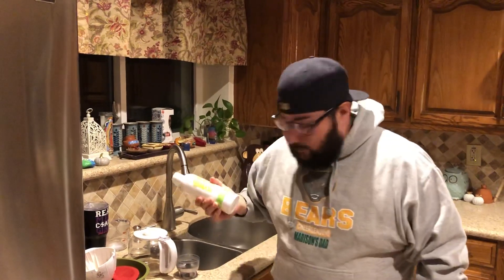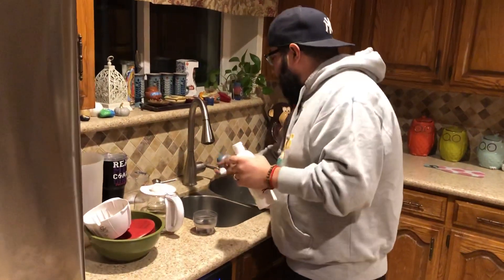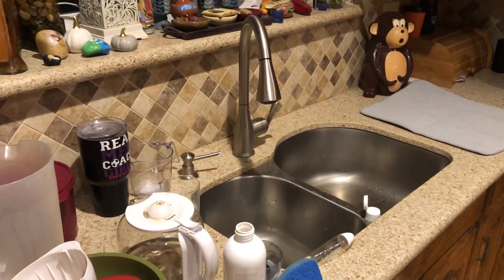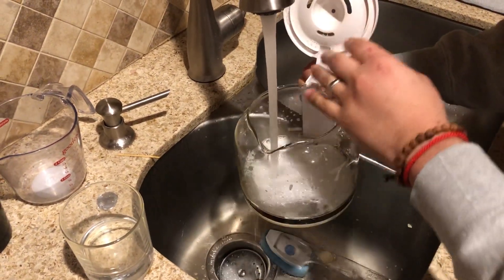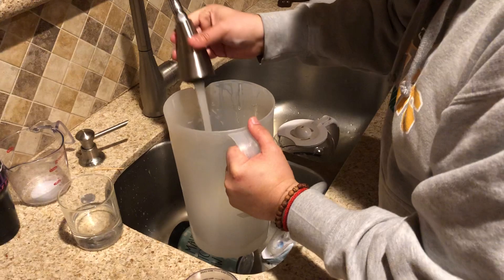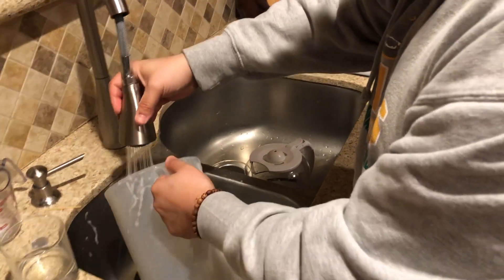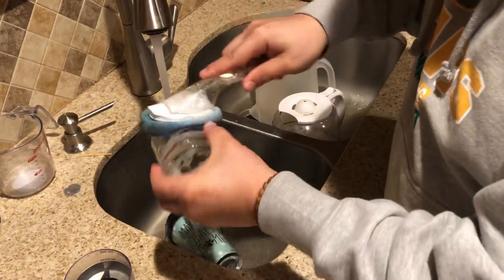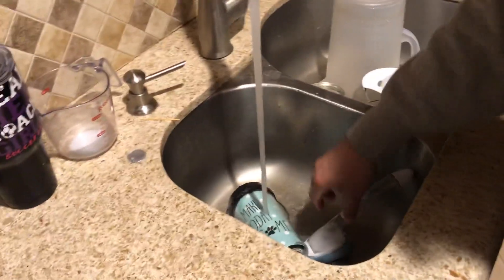Does Scentsy Dish Soap Really Work??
My hubby Hugo usually does the dishes because I suffer from chronic eczema flare-ups on my hands & are very sensitive to certain dish soaps.
Here Hugo is testing Scentsy’s new & improved Dish Soap (previously known as Kitchen Soap) against our old school coffee maker/filter & southern sweet tea jug of many years and years of use.
I’ll be giving it a try to see how gentle it is on my hands too.

NozaNose Product Rating: 👍🏼
NozaNose Scent Rating: 👍🏼

If you’d like to give the revamped Dish Soap a try, visit nozanose.scentsy.us on and let us know what you think!

Available by 3/01/2019
Spring/Summer 2019 Catalog

Featured Scent & Description:
Lemon Verbena - Fresh lemon zest, bright kaffir lime and verbena leaf

Featured Product Description:
Dish Soap - This concentrated, high-performance dishwashing liquid creates plenty of suds while easily removing food particles, staying gentle on skin and imparting fresh Scentsy fragrance. 16 fl. oz.

Owner & Founder of NozaNose Scentsy - Independent Scentsy Consultants

These videos are of our own experience & opinions. We keep it 💯!